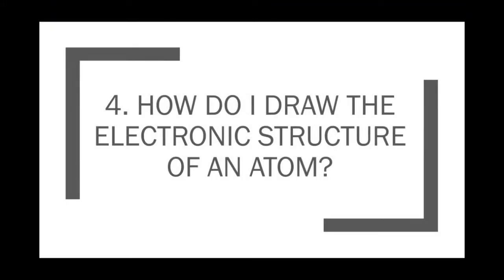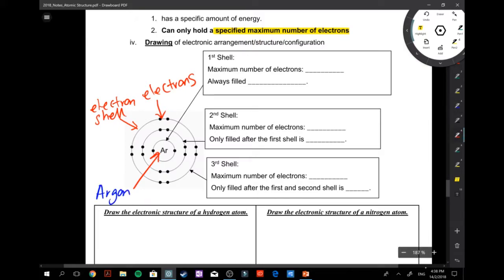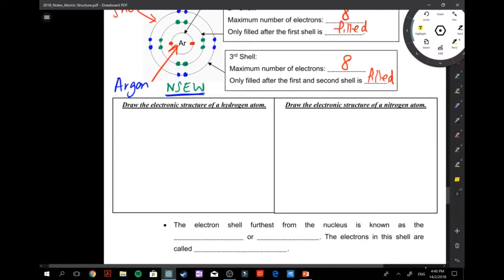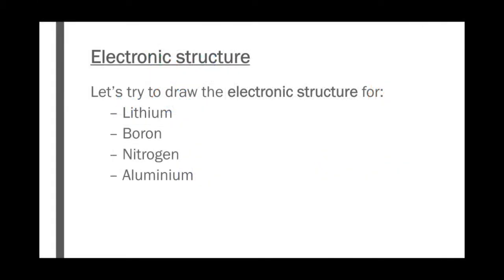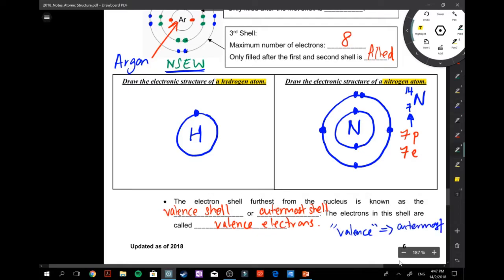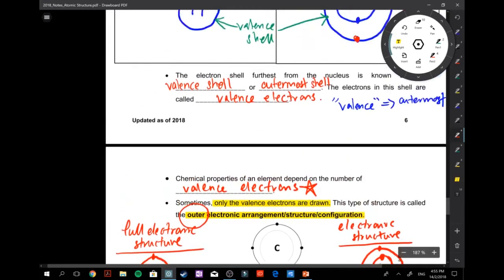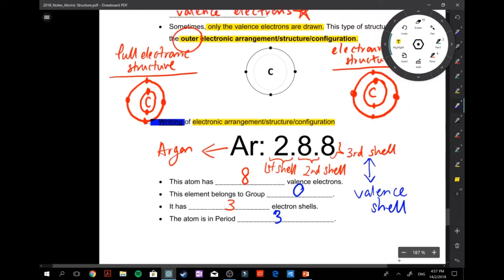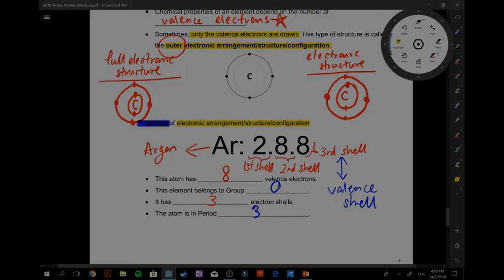Pure Chem - Atomic Structure (Part 3 of 3)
A production by Bedok Green Secondary School Science Department.

In this lesson, students will learn how to:
- Draw the electronic structure/arrangement/configuration of an atom
- Write the electronic structure/arrangement/configuration of an atom